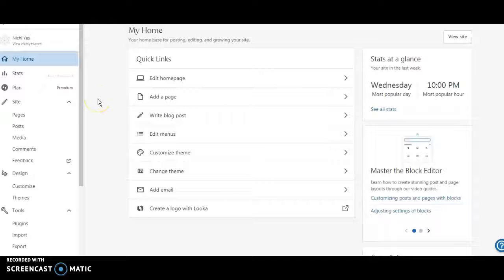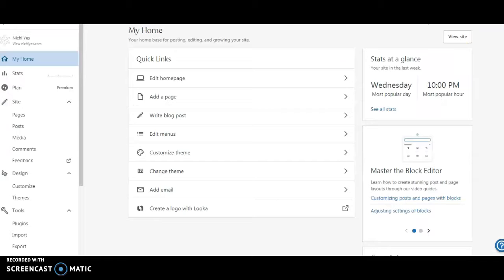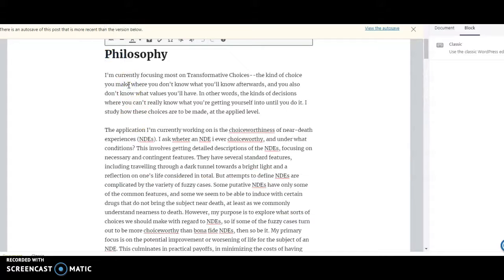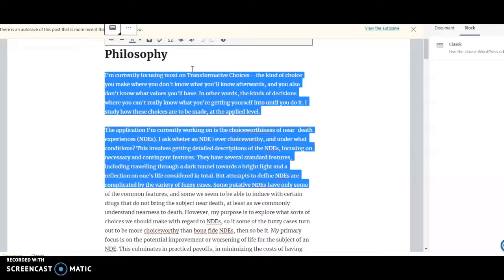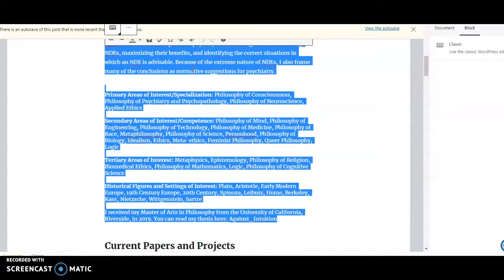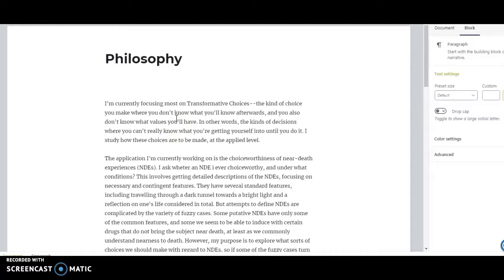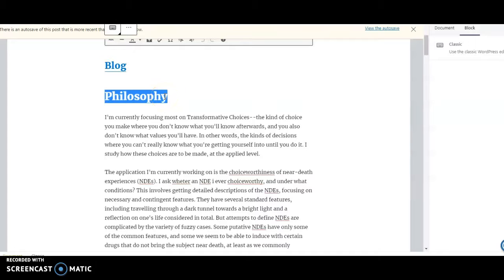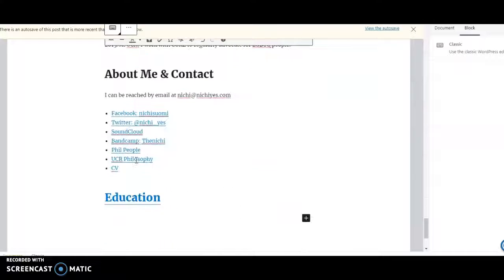Condensing a Homepage Section to a New Linked Page